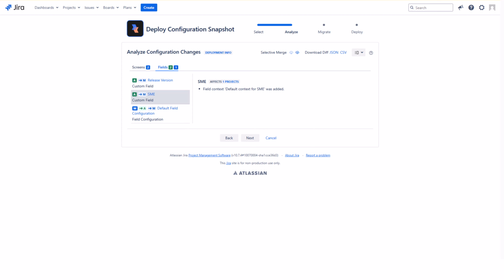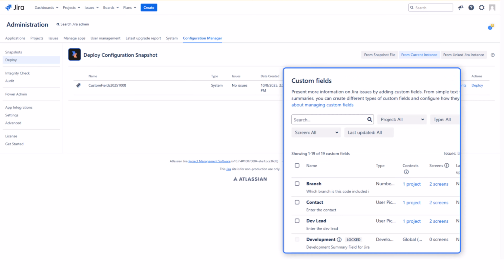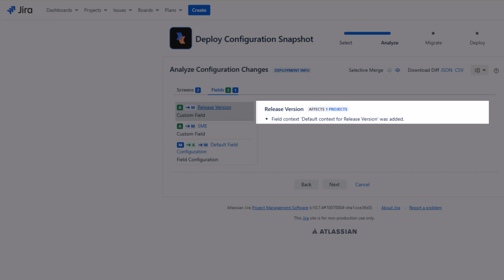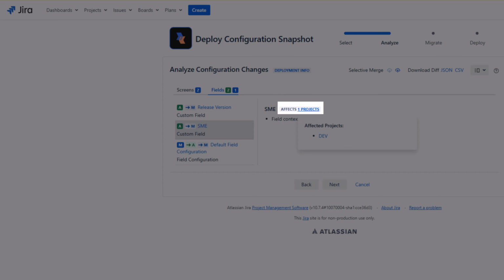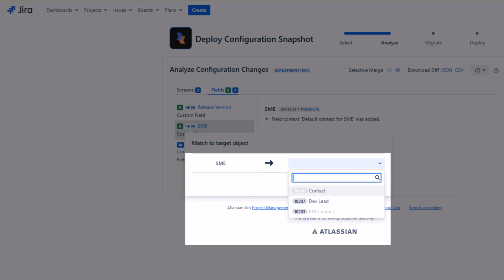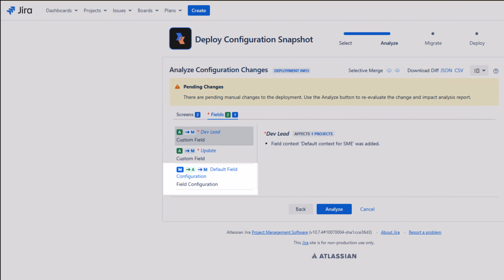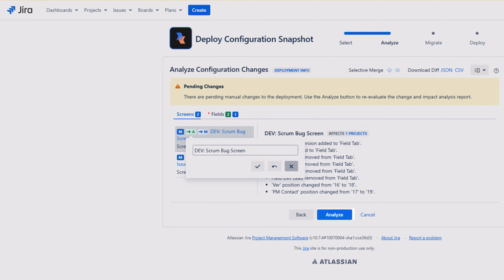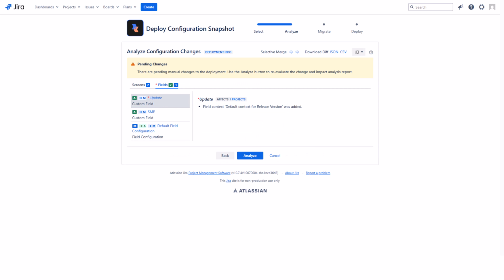Deploy custom fields with Selective Merge in CMJ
Take control of your custom fields with precision.
Selective Merge in Configuration Manager for Jira gives you the power to review, match, or modify custom field changes before they’re deployed — so your target Jira instance stays clean, organized, and aligned.

Why it matters:
Manual changes introduce risk. CMJ’s Selective Merge lets you preview and modify updates before they go live — reducing admin time, avoiding clutter, and preserving your Jira configurations.

In this video:
• Navigate to Selective Merge in CMJ
• Compare and manage custom field changes
• Match fields to reduce duplication
• Add new configurations only when needed
• Complete your deployment with confidence